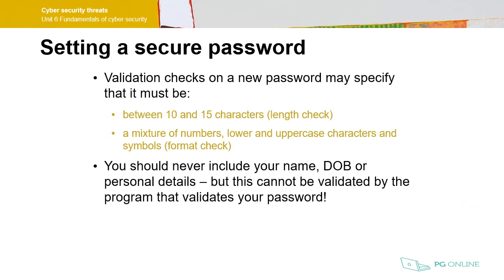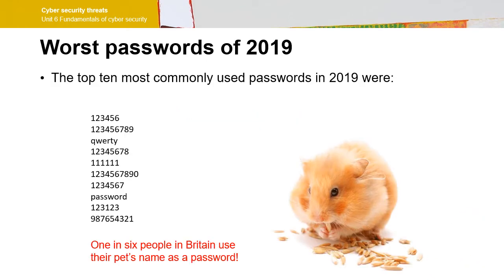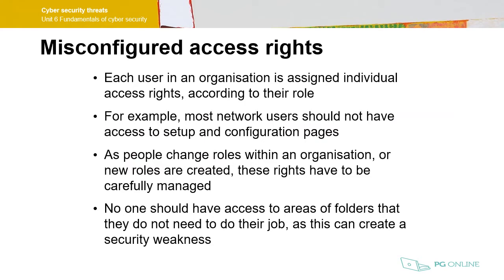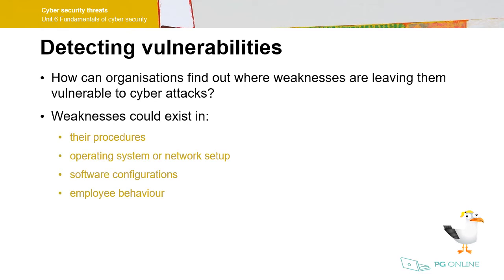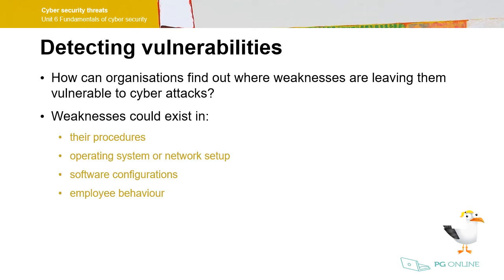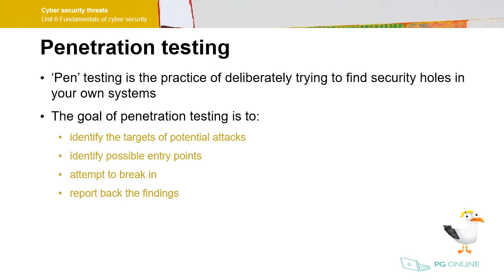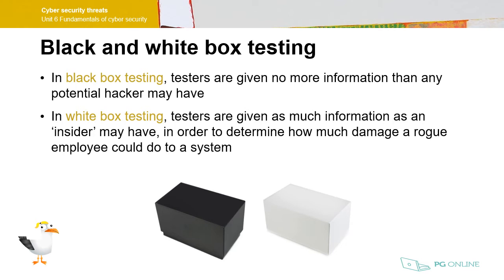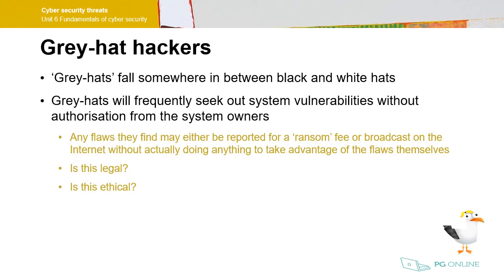Cyber Security video lesson 2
Year 10, watch the video and answer the questions on the sheet 'cyber security homework 1'